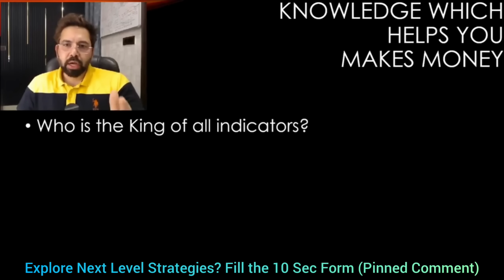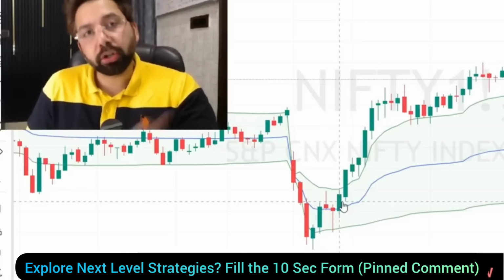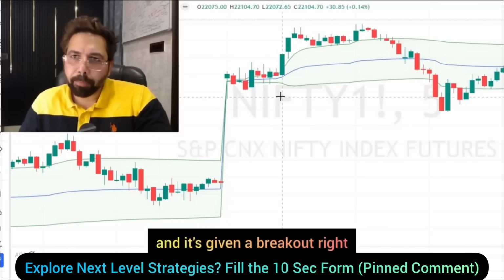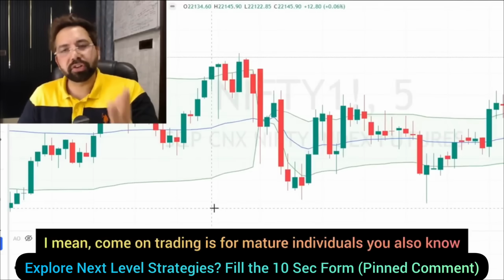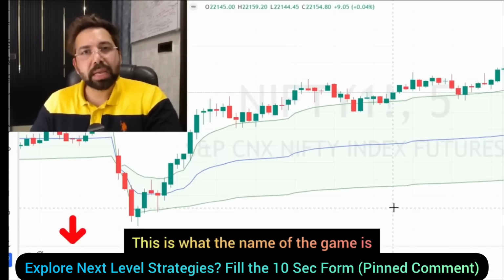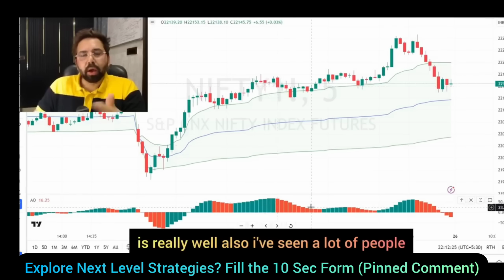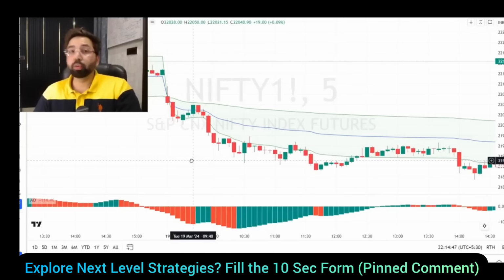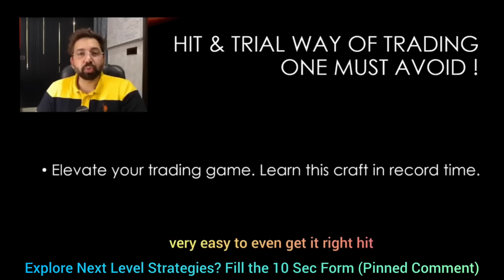Top 02 Intraday Indicators for Real Edge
Have you ever felt completely lost trying to trade options or other strategies? You’re not alone. Most beginners struggle with too much information and no clear starting point.

In this video, I’m breaking down how to trade intraday using the highly rated 2 indicators. These are straightforward trading methods that helped me move from confusion to consistency. These are practical steps you can start applying right away, even if you have limited time or experience.

Here’s what you’ll learn:

The most common reasons traders stay stuck in uncertainty

How to simplify your trading approach without overcomplicating it

Three clear methods to build more predictable results

Whether you’re just starting out or you’ve been trading for a while and still feel overwhelmed, this video is designed to give you clarity and confidence.